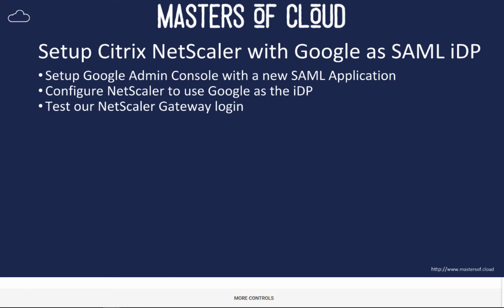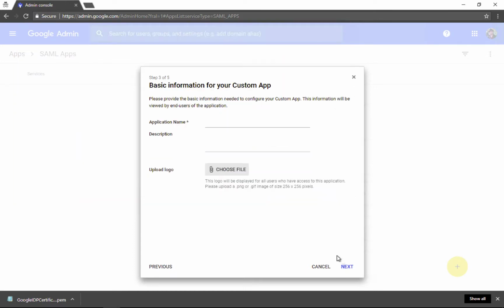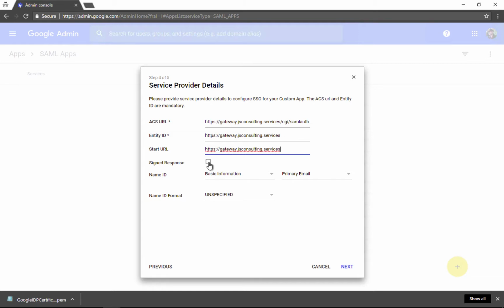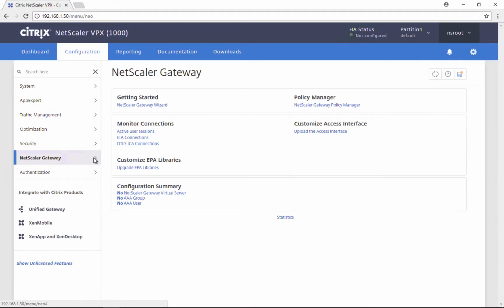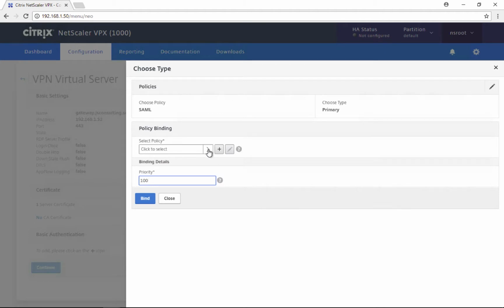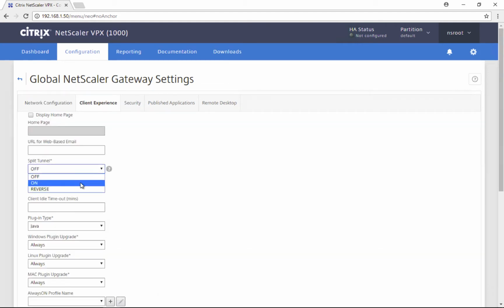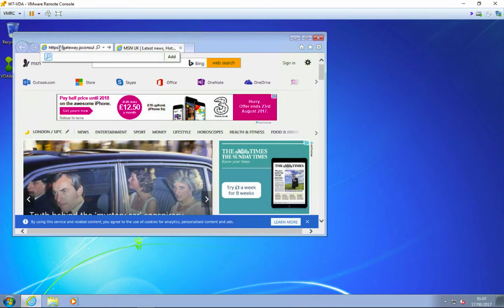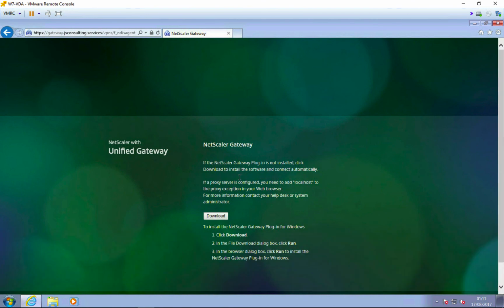Citrix NetScaler with Google as iDP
In this video we create a new SAML application in our Google Admin console, and use this for authenticating users against our Citrix NetScaler for VPN access.